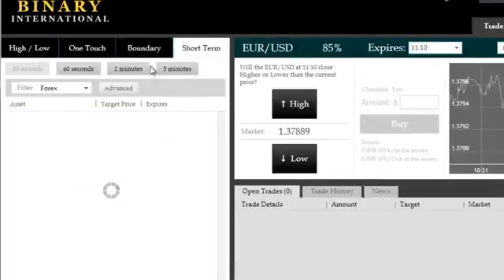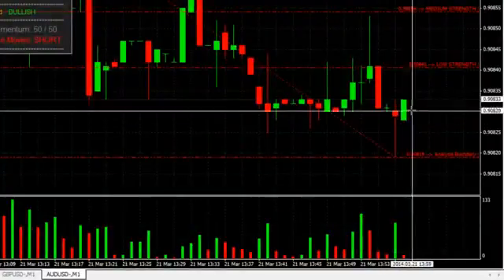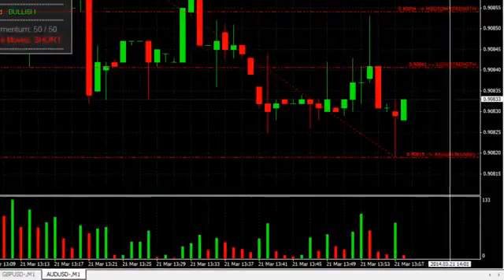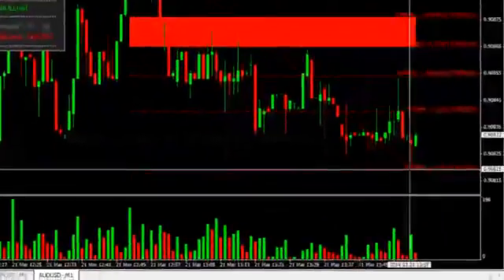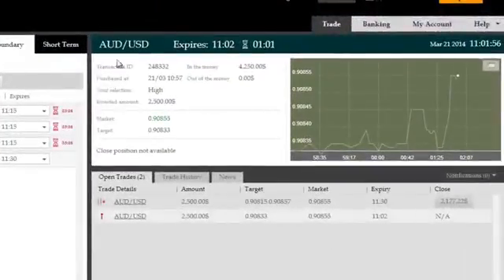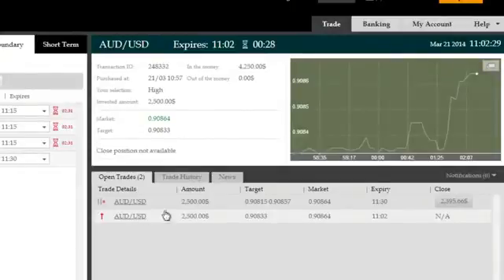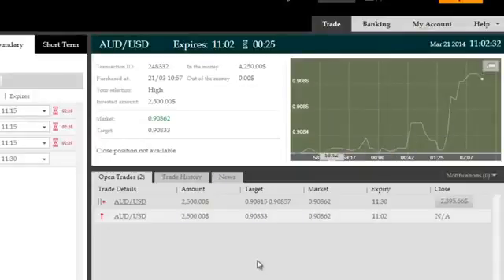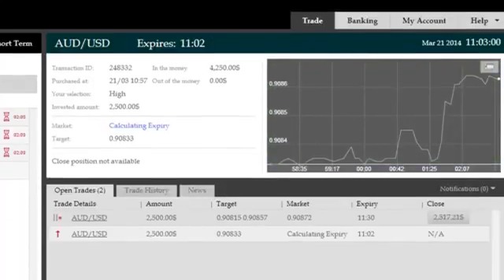Binary Options Signals 2014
- Binary Options Signals 2014 Genesis Elite Wins Best Overall Signals